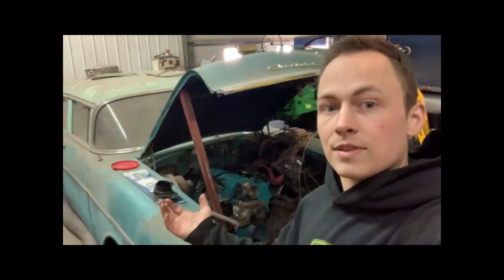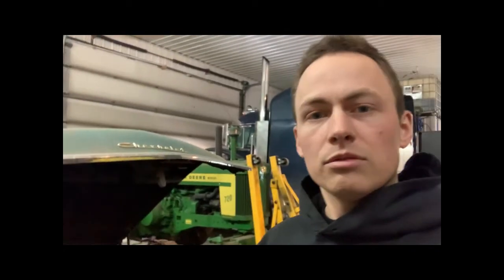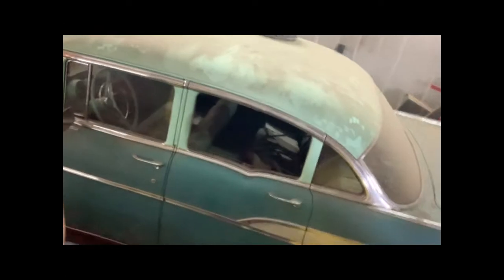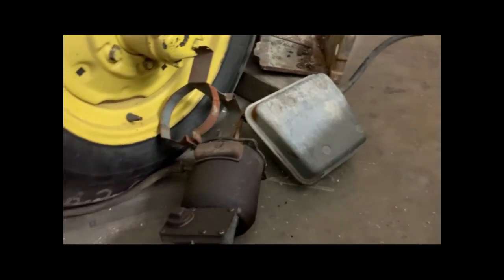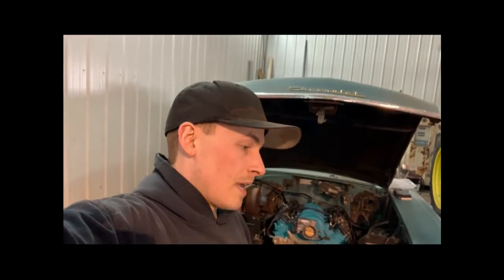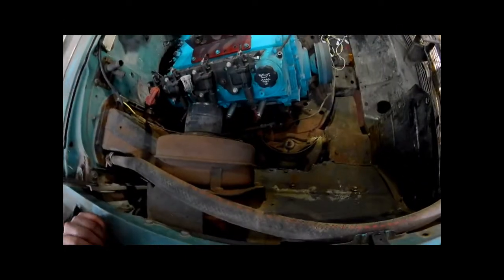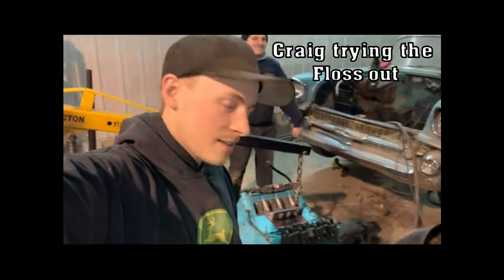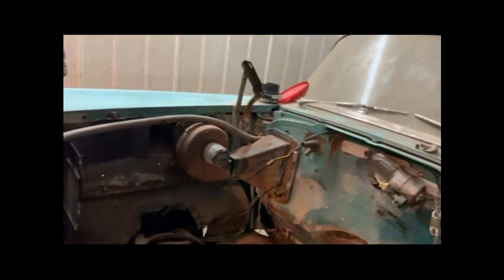Bel Air LS Power Ep1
Introduction and some work on our 1957 Chevrolet Bel-Air
Engine is a 5.3 with an LS3 intake. Engine was put in over a year ago, Pulling it out to finalize some mounts and cut off the original engine mounts for the exhaust to fit through